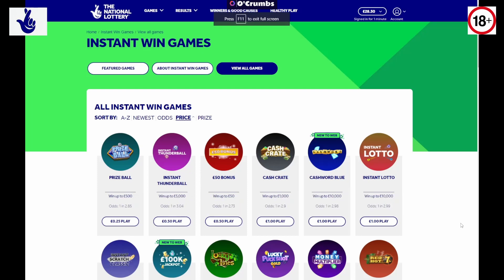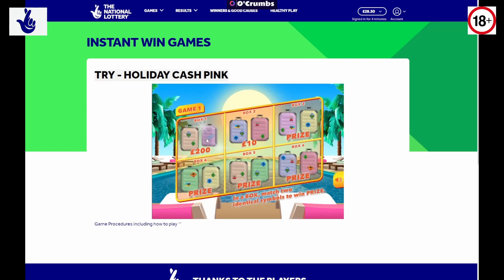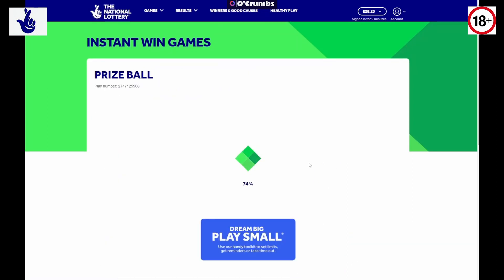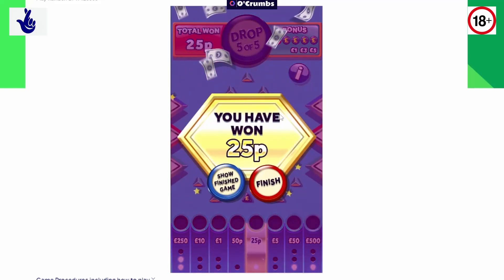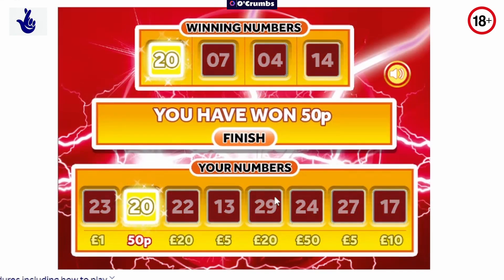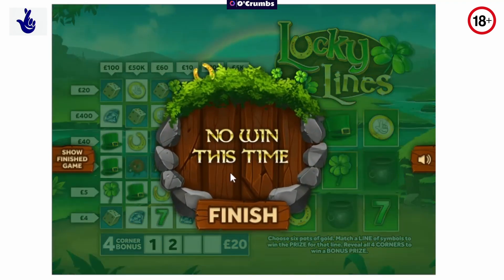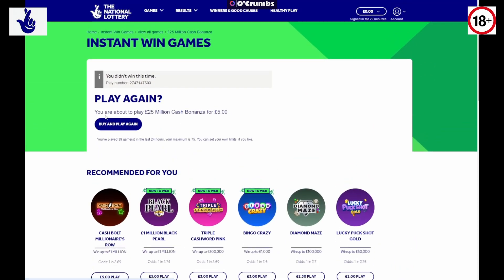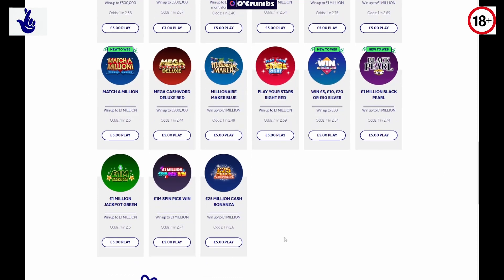National Lottery Scratch Cards Online! Playing ALL the Instant Win Games!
I'm back with another online scratch card session! On this one I am going to have a go on ALL of the Scratch Cards the National Lottery has to offer on there online instant win games! There are 39 games to play in total so this video is a bit longer than previous National Lottery Instant win videos, but I fancied trying all of the scratch cards on offer :).

Please comment if you enjoy watching me do these national lottery scratch card videos. I will be aiming to put a video up every Tuesday involving scratch cards if you are interested.😊
For competitions, giveaways and my other videos, please head on over the